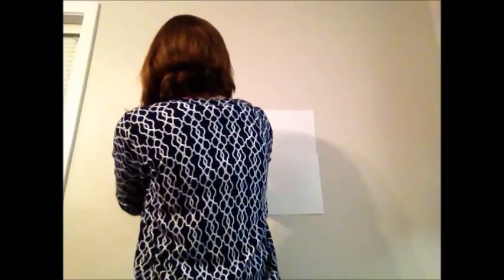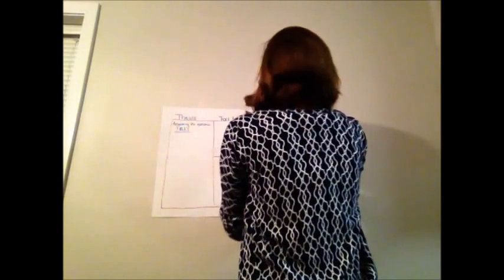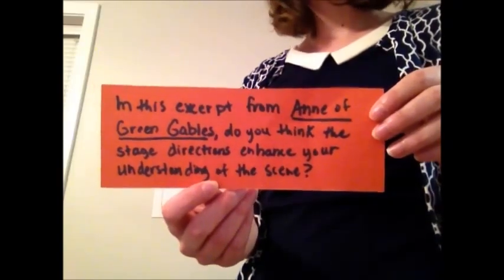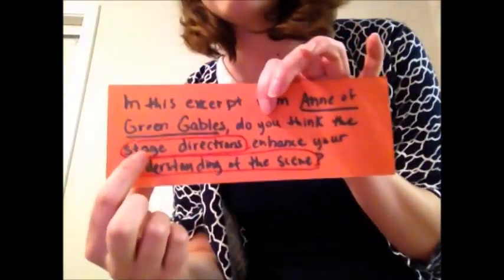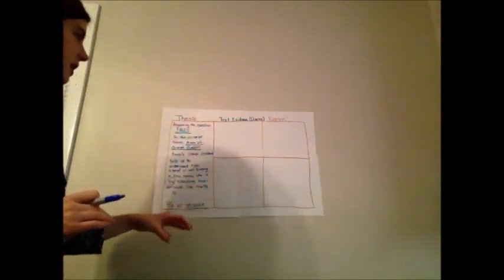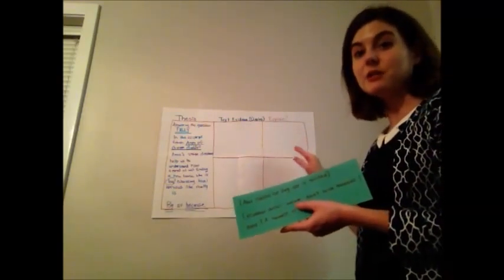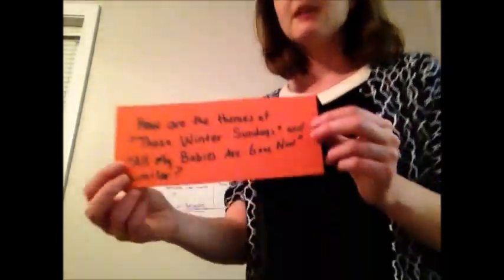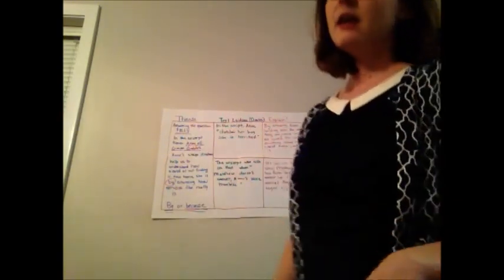How to Write a Short Answer Response.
To practice with the STAAR example selection at the end of this video go